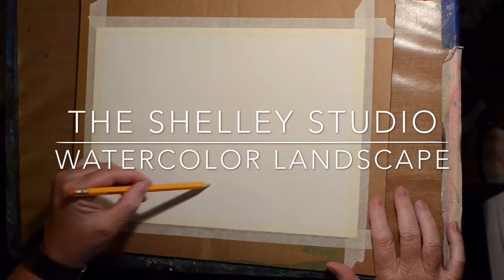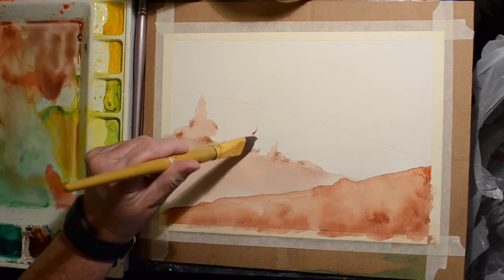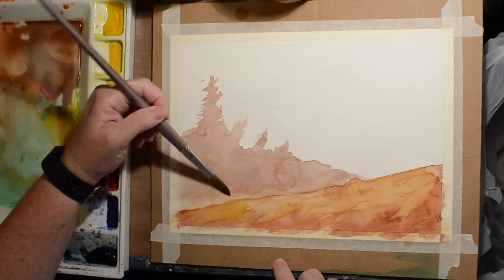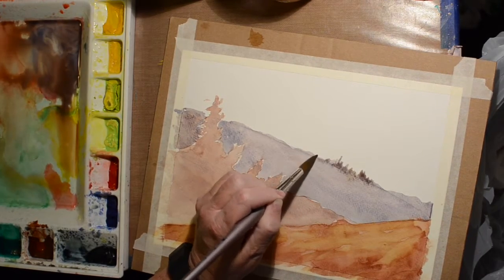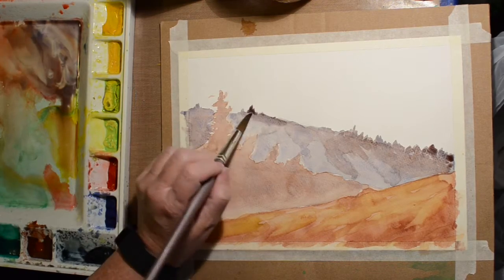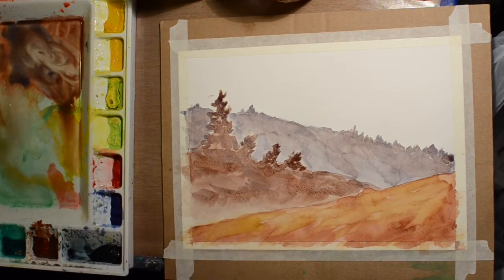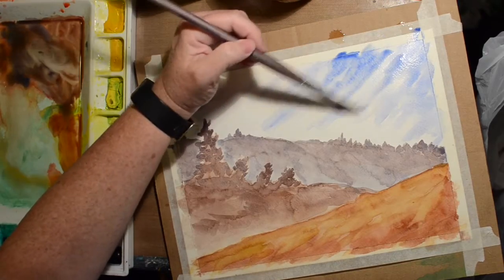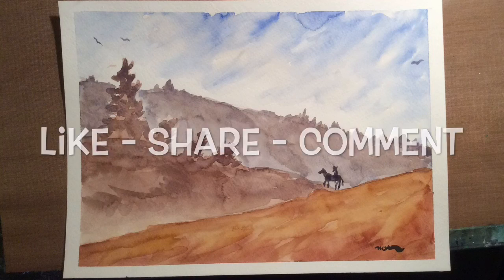Watercolor Landscape Practice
Simple watercolor landscape. At least it was supposed to be simple. I think I over worked the whole thing.
This is me practicing landscapes as prompted by The Mind of Watercolor. you can see his video